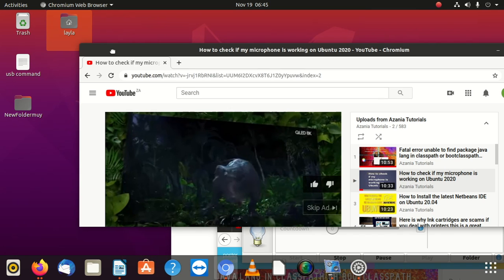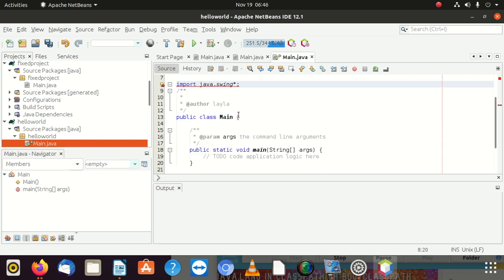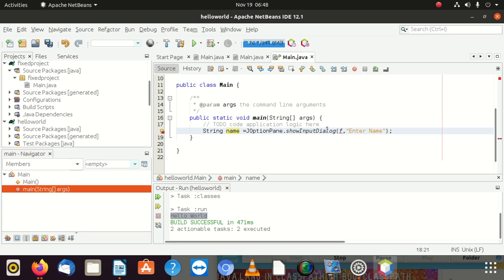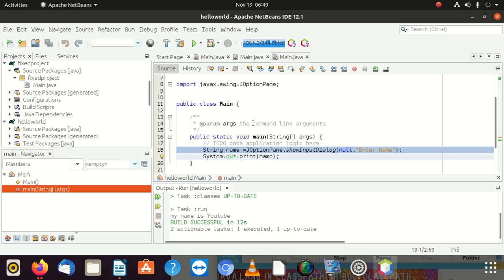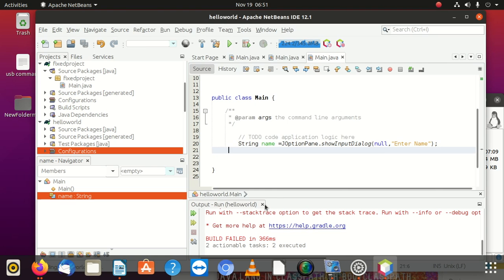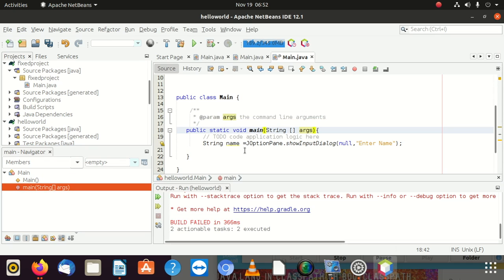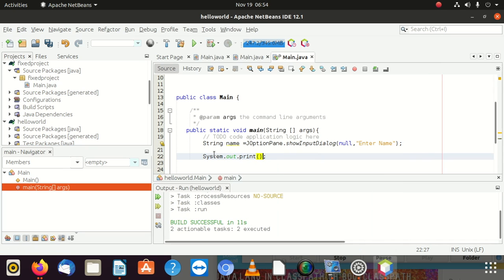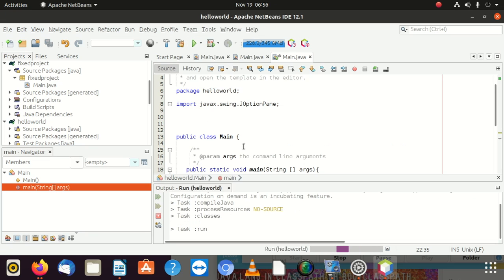How to create hello world in Java Apache Netbeans